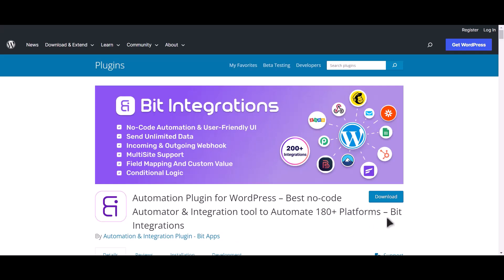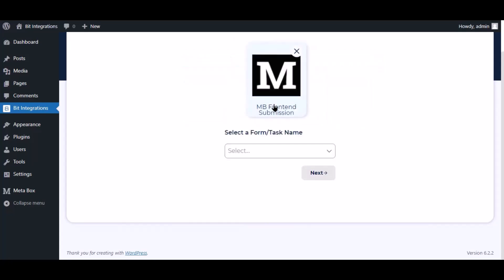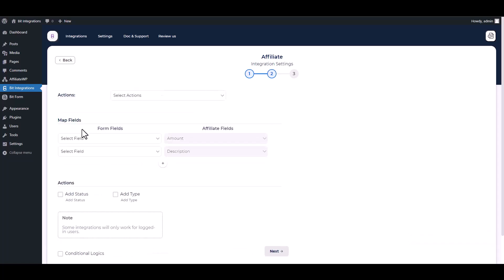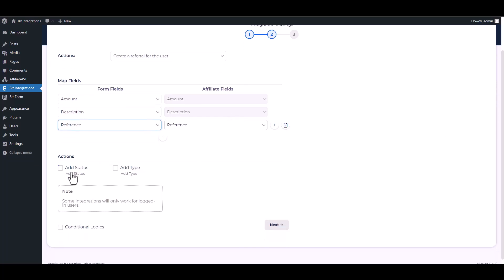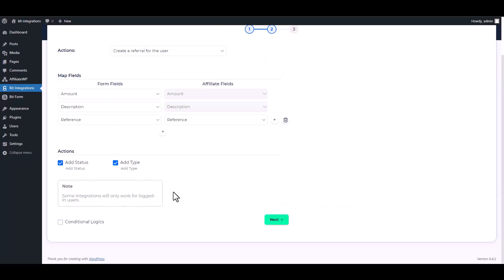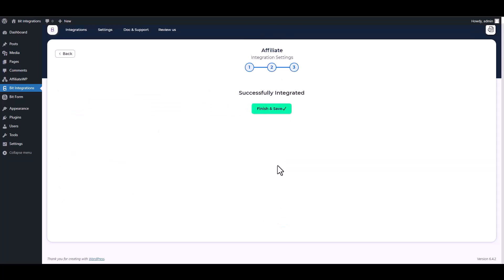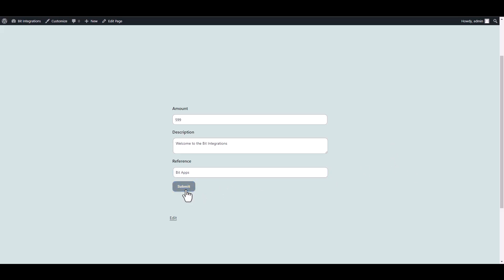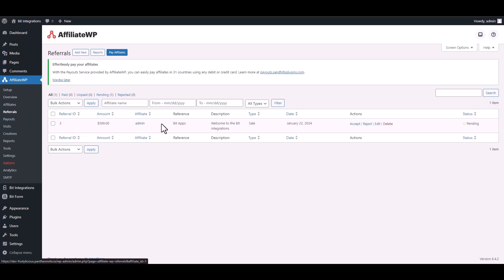Integrating MB Frontend Submission with AffiliateWP | Step-by-Step Tutorial | Bit Integrations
🔗 Ready to supercharge your affiliate marketing? Join us on our YouTube channel for an in-depth tutorial where we demonstrate the seamless integration of MB Frontend Submission with AffiliateWP, a leading affiliate marketing plugin. Learn how to effortlessly connect these two tools using the Bit Integrations WordPress plugin.

Follow along as we guide you through the step-by-step process of integrating MB Frontend Submission with AffiliateWP, enabling you to streamline affiliate registrations, track referrals, and manage commissions efficiently. Say goodbye to manual data entry and welcome automated workflows for enhanced productivity.

Key Highlights:
✅ In-depth walkthrough for integrating MB Frontend Submission with AffiliateWP using Bit Integrations for WordPress.
✅ Leverage your form data to streamline affiliate registrations and manage commissions with AffiliateWP.
✅ Elevate your affiliate marketing strategy with streamlined automation and increased productivity.

Ready to revolutionize your affiliate marketing workflow?

Unlock advanced affiliate marketing capabilities:
📧 Elevate your marketing endeavors with the Pro version of Bit Integrations

Whether you're an affiliate marketer, business owner, or WordPress enthusiast, this integration empowers you to seamlessly merge MB Frontend Submission with AffiliateWP. Watch now to revolutionize your affiliate marketing efforts!

🎥 Ready to revolutionize your affiliate marketing workflow? Join us in optimizing your affiliate marketing processes with seamless integration! 👍